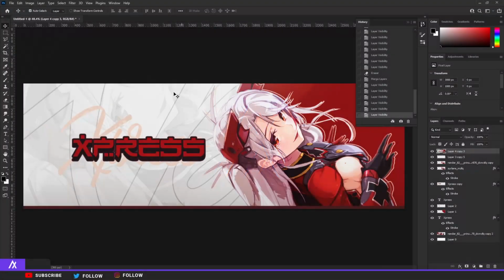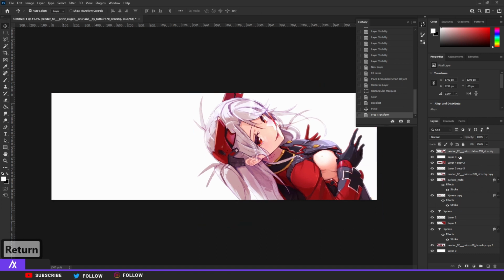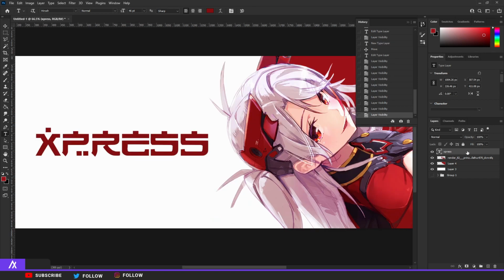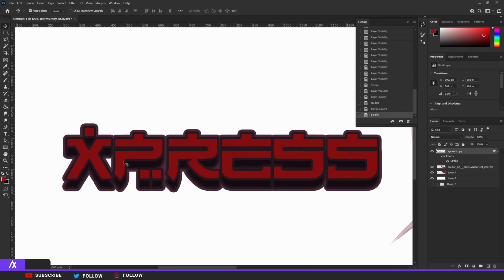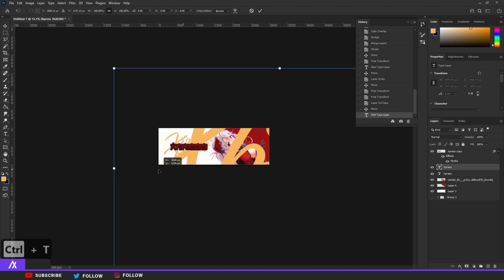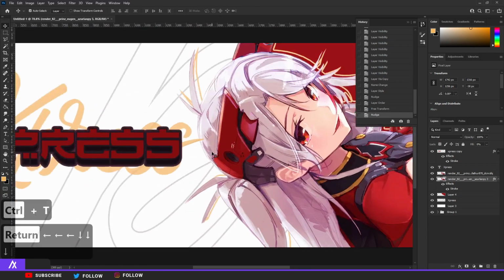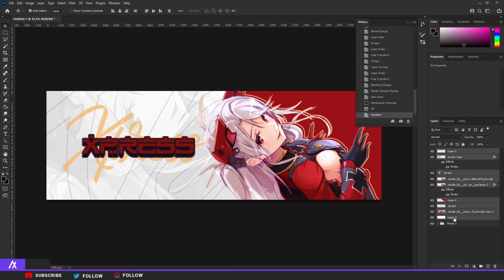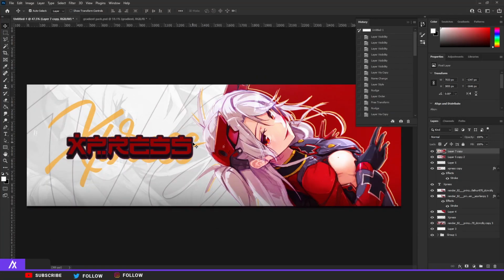PS Tutorial: 1 Minute Anime Banner in Photoshop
50 likes locked: ?